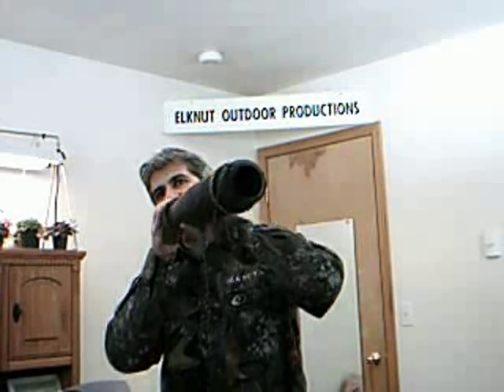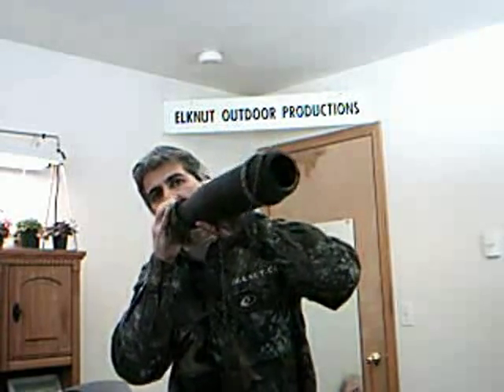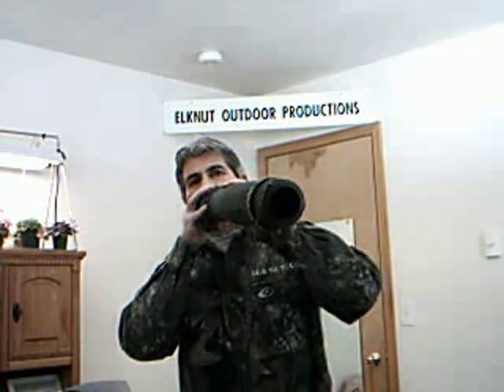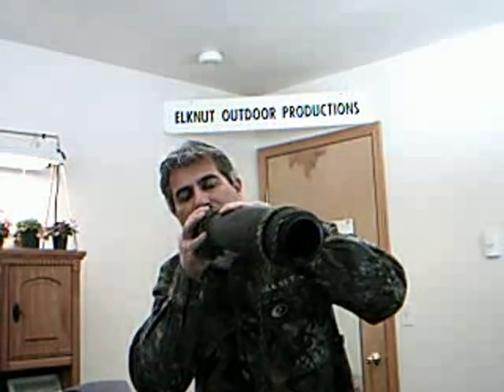ElkNut How To: Basic Bull Elk Sounds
The basic sounds that Bull Elk make. Learn what they mean and when to use them to increase your success when elk hunting on the ElkNut DVD's.  Bugling Bulls and Beyond - Volumes 1 thru 4 found